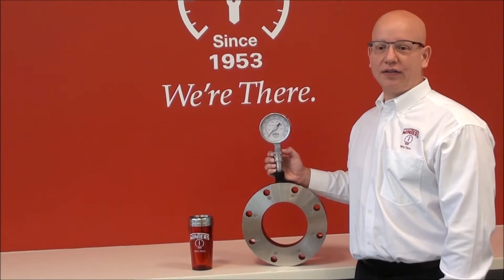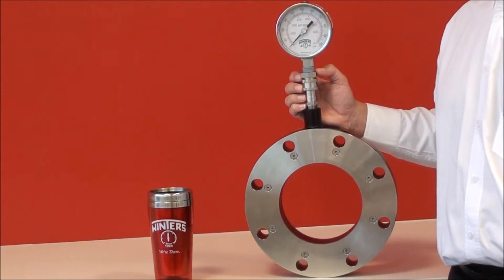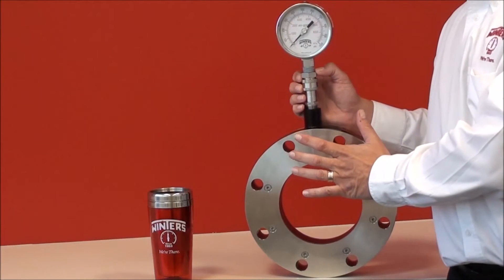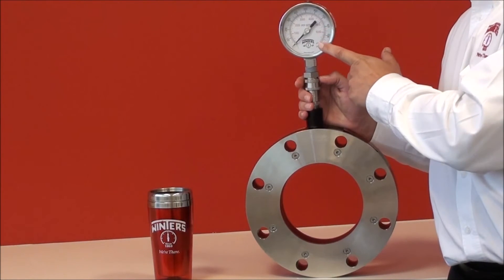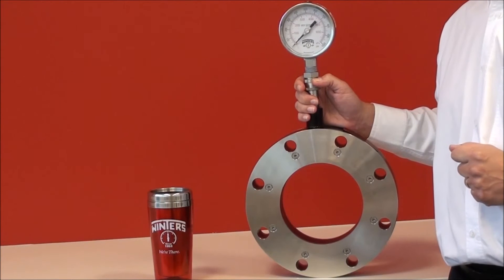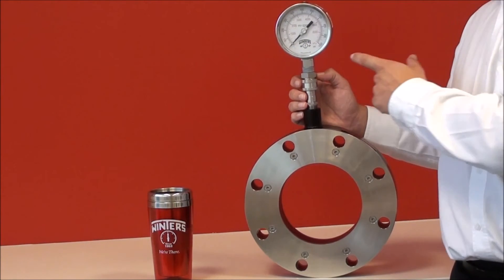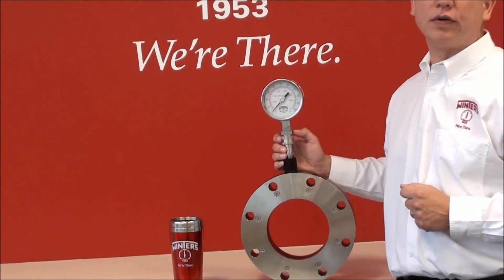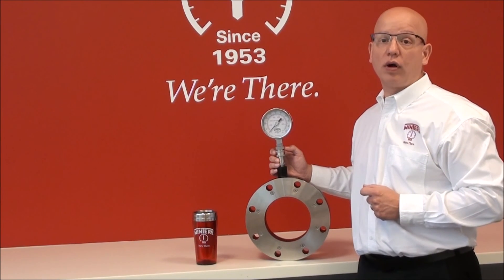Winters D81 Isolation Ring with WinCONNECT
An overview of Winters' D81 Isolation Ring with WinCONNECT instrument connection.